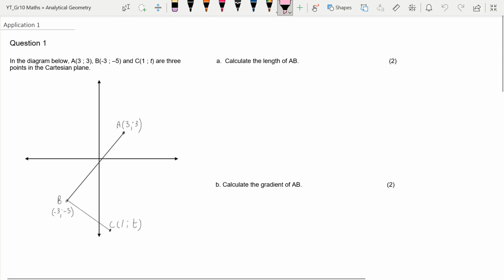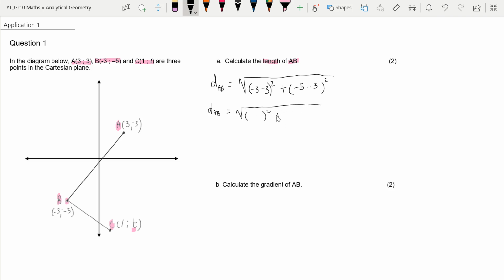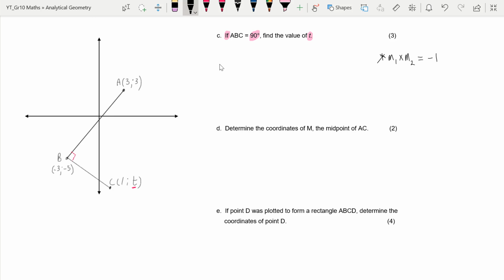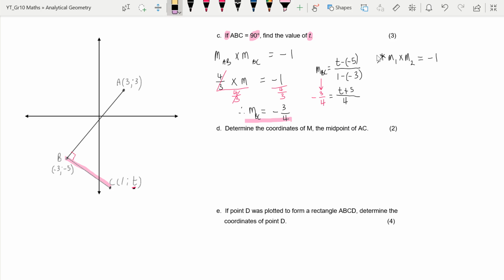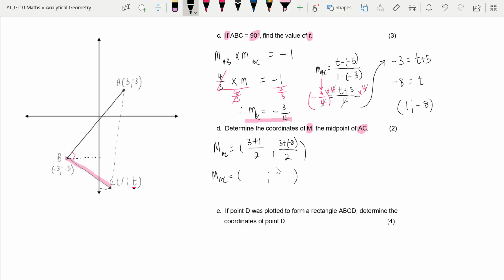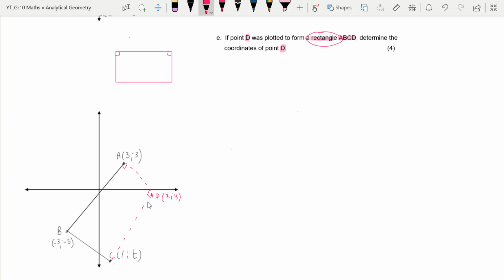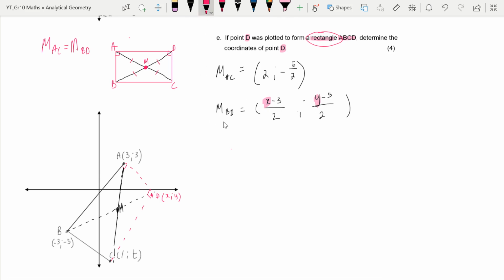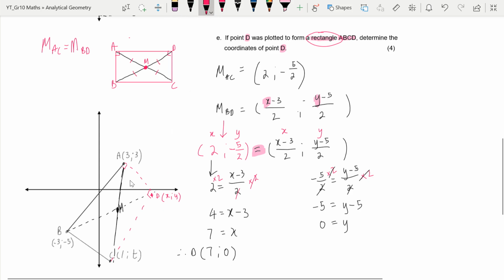Grade 10 Analytical Geometry Part 7 (Test Q1)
In this video, we tackle an exam-style question in analytical geometry, applying the essential concepts you've learned to solve a comprehensive problem step by step.

Whether you're preparing for a test or just want to reinforce your understanding, this tutorial will guide you through each part of the question with clear explanations and practical tips.

🔍 What we'll cover in this question:

✅How to approach exam questions in analytical geometry
✅Applying the distance formula to find the length of line segments
✅Calculating the gradient between two points
✅Using the midpoint formula for accuracy
✅Understanding perpendicular lines and their properties in the context of Cartesian planes
✅Solving for missing coordinates in a rectangle

👉🏽 Haven't got your copy yet?